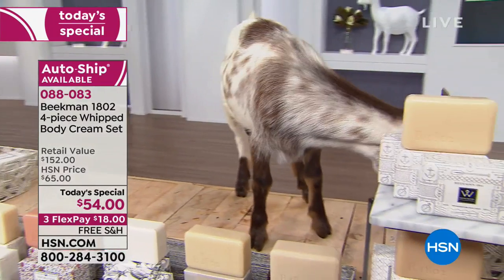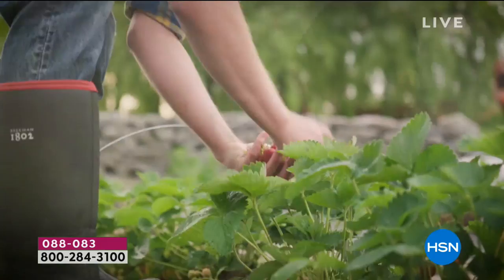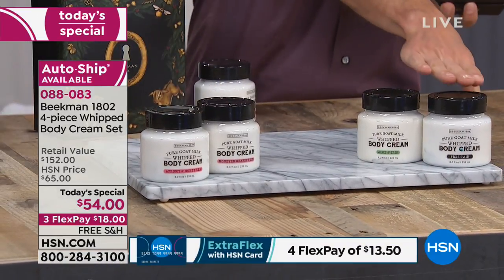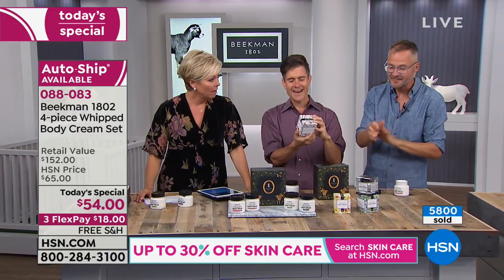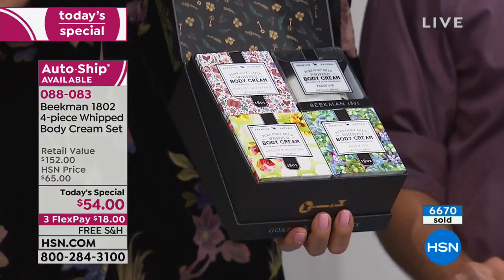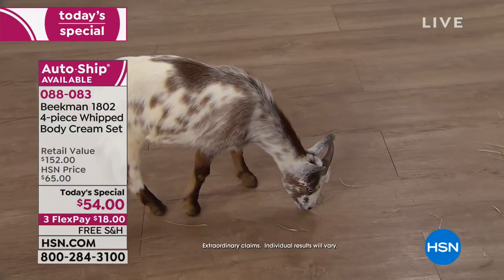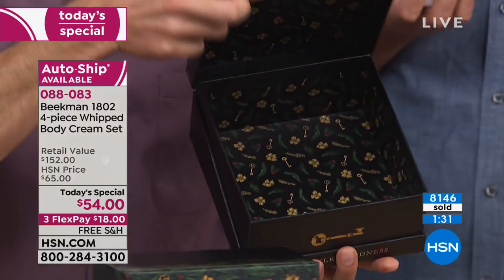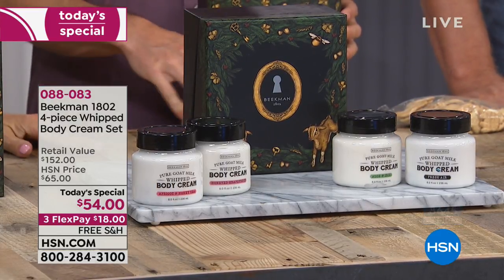Beekman 1802 4piece Whipped Body Cream Set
Collection of whipped body creams that melt into your skin, with creamy butters and other key ingredients that soften and moisturize.